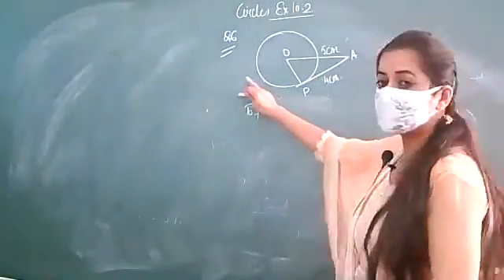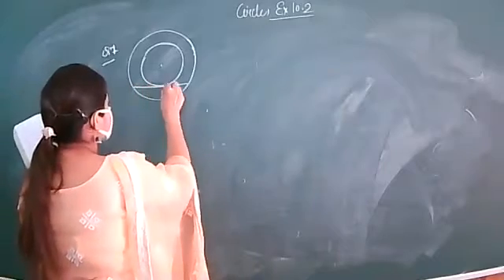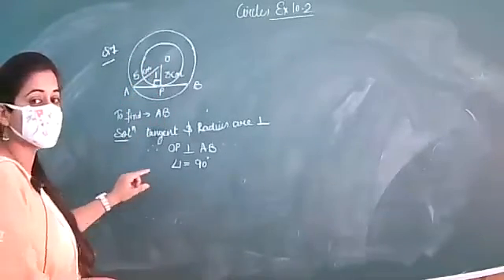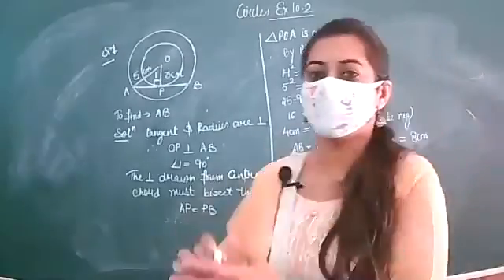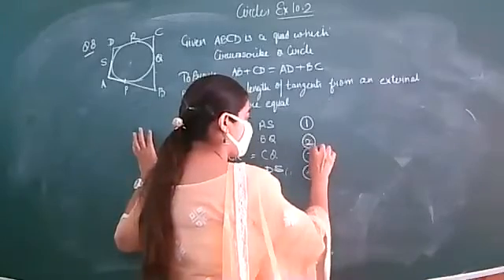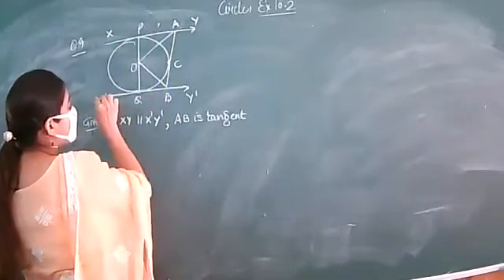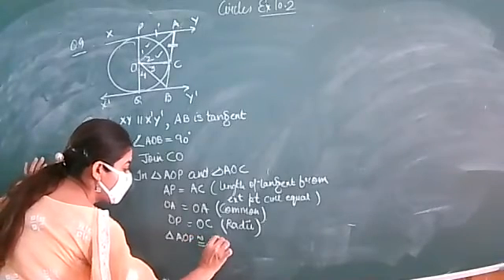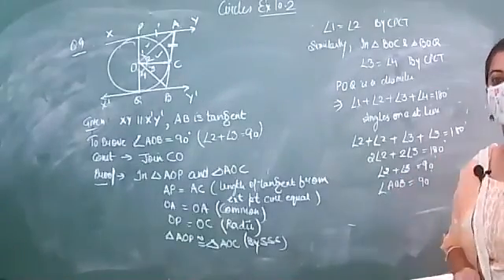3.11.20, X ,MATHS